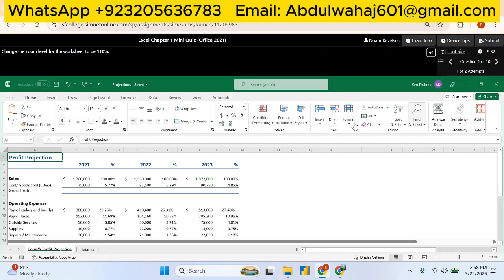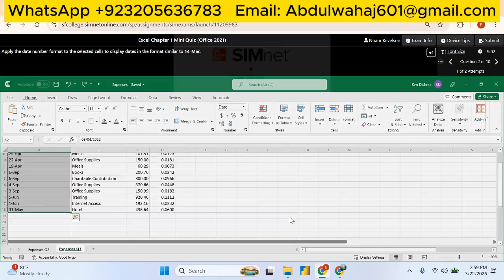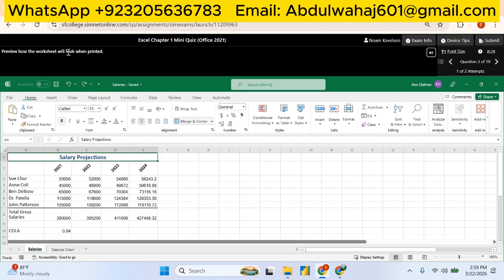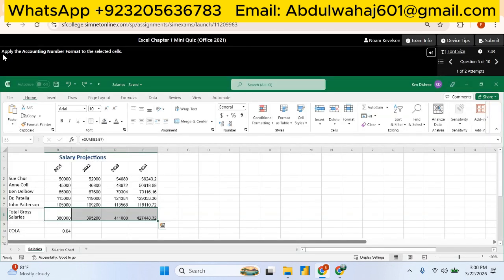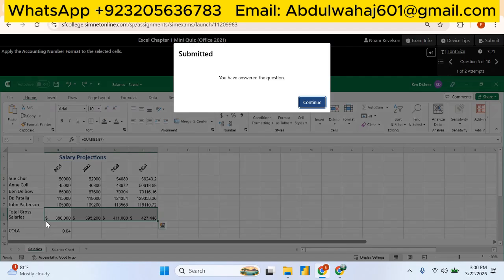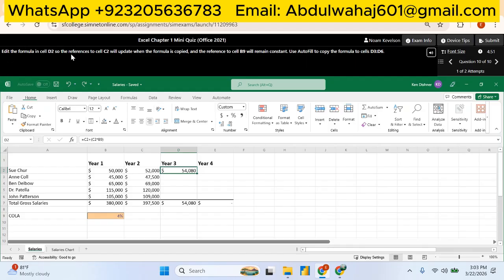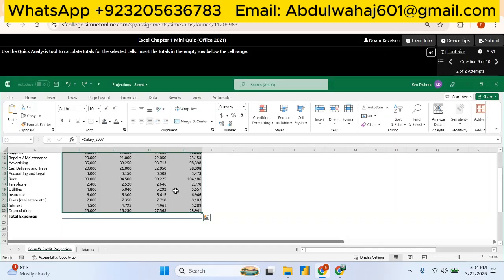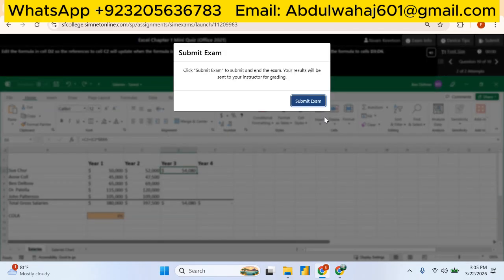Excel Exam Chapter 1 Mini Quiz SIMnet Assignments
In this video, I provide a complete, step-by-step walkthrough for Excel Exam Chapter 1 Mini Quiz SIMnet Assignments. We will cover every instruction from the start file to the final submission to ensure you don't miss any points on the automatic grader.